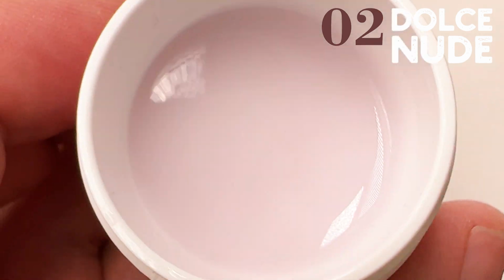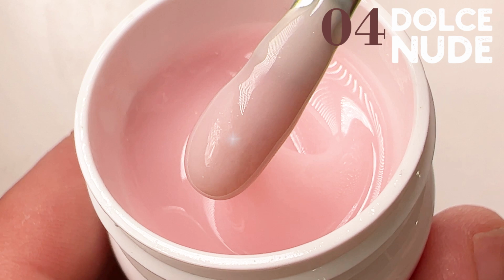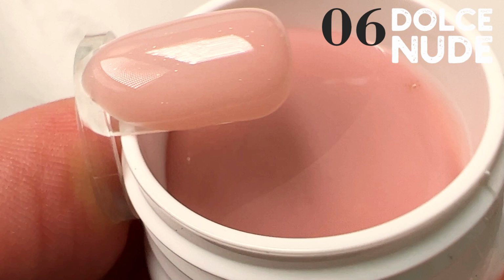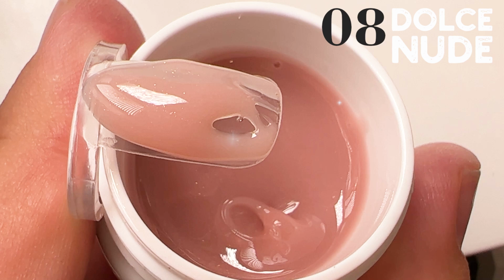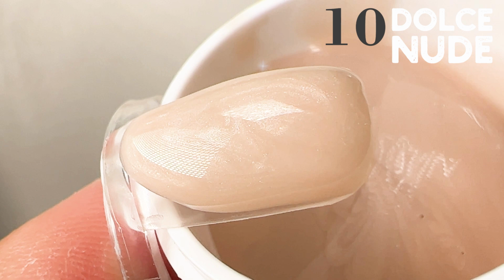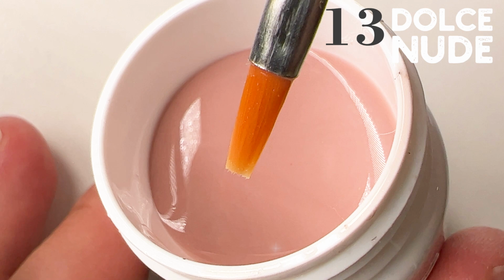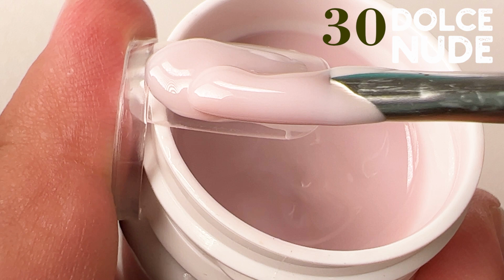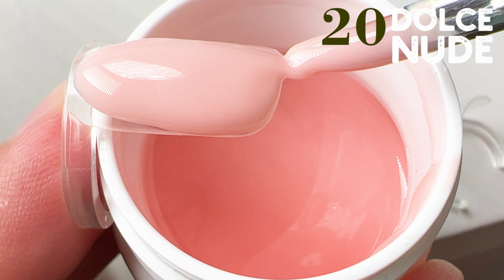TRENDIEST and BREATHTAKING CAMOUFLAGE SCULPTING GEL to SPEEDUP your GELNAILS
Accept Pay Pal commercial orders with customer protection and cash back options.

30% and 50% SALES ON PRODUCTS I USED IN THIS VIDEO:
-SCULPTING MIX GEL: